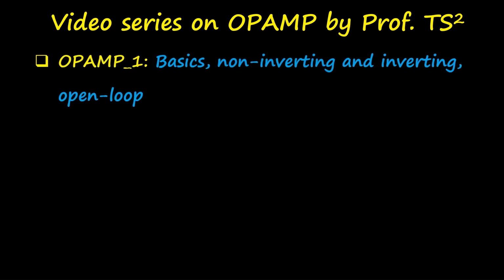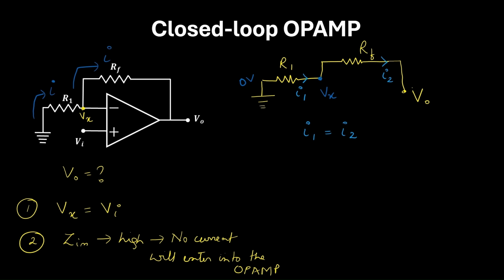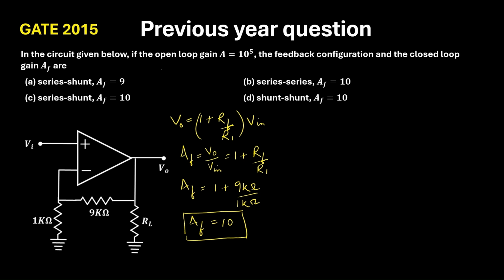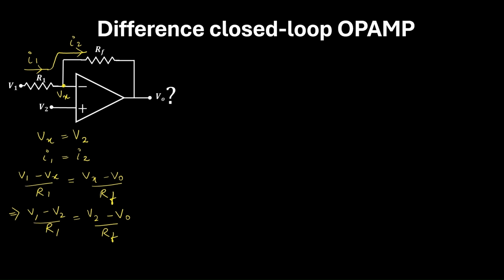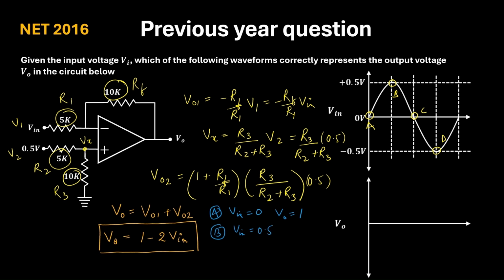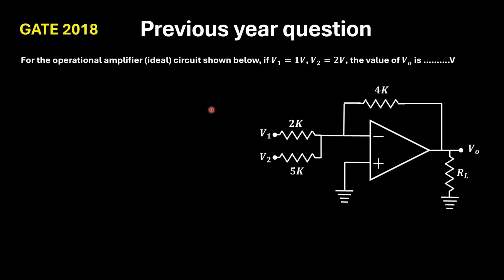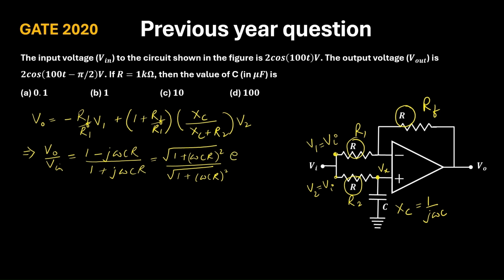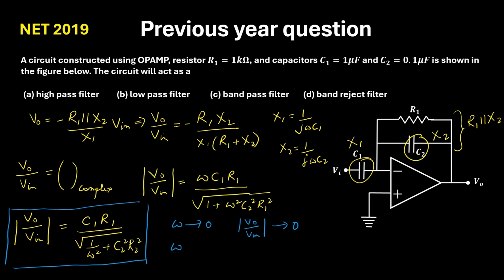OPAMP_2: GATE CSIR-UGC NET Closed-loop, summing, OPAMP circuits with resistors and capacitors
"Master the art of solving OPAMP numericals with this dedicated video series, crafted for CSIR-UGC NET and GATE aspirants!
In this three-part series, we break down complex OPAMP problems into simple, step-by-step solutions. Along the way, we’ll tackle previous years' questions, giving you a clear understanding of exam patterns and boosting your problem-solving skills.
Whether you're aiming to ace competitive exams or solidify your understanding of OPAMP concepts, this series is your go-to resource. Join us now and take your preparation to the next level!"
OPAMP_1: Basics, non-inverting and inverting, open-loop.
OPAMP_2: Closed-loop, summing, OPAMP circuits with resistors and capacitors
 OPAMP_3: Multiple OPMAPs circuit, special OPAMP circuits, positive feedback OPAMP

Correction:
47:12 The expression of Vo = (1+Rf/R1)*Vx